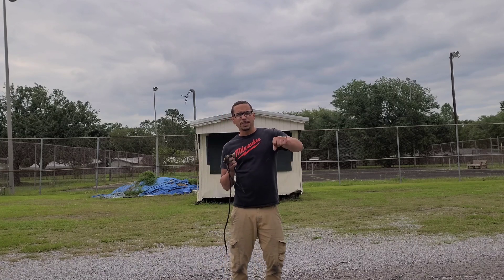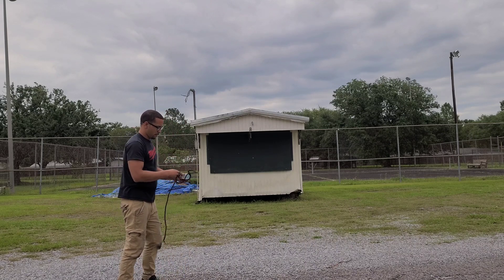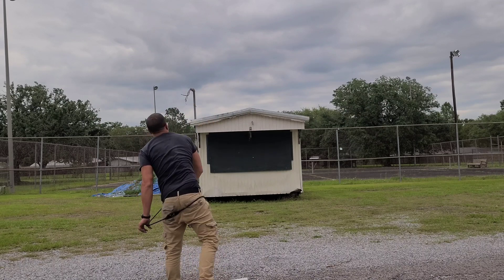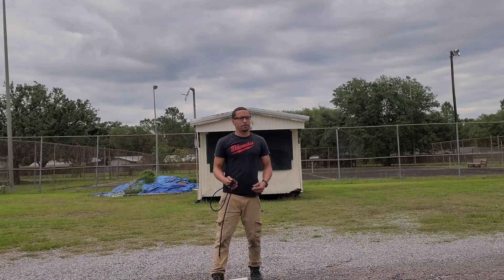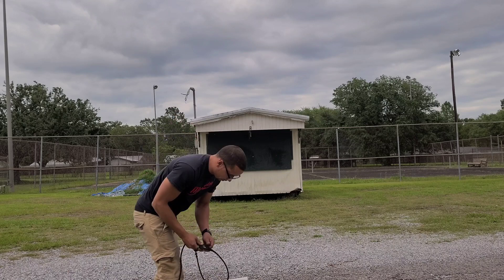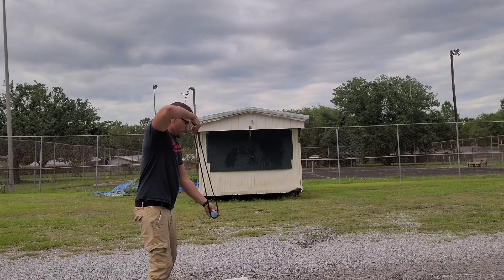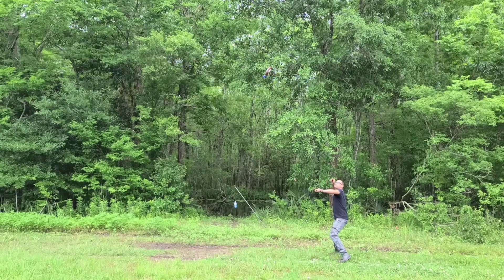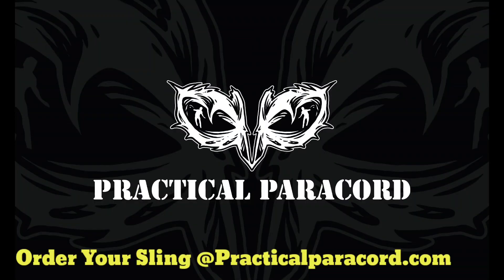Slinging Water Balloons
Slinging Water Balloons.  In this video I discover and then  try to explain why Slinging Water Balloons is so difficult. Doesn't seem practical but maybe the right crafted Sling could change the game.Once again the Sling being used today is a 60 inch Smiling Sling and she didn't do great slinging the balloons but did awesome slinging at the balloons